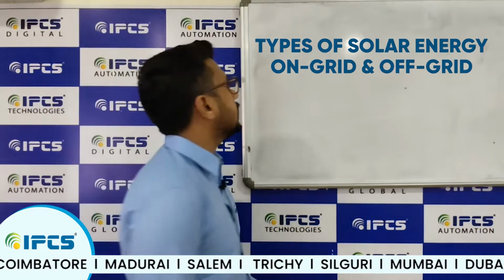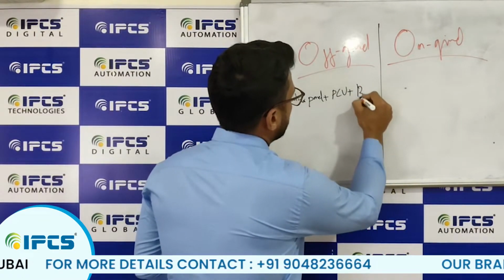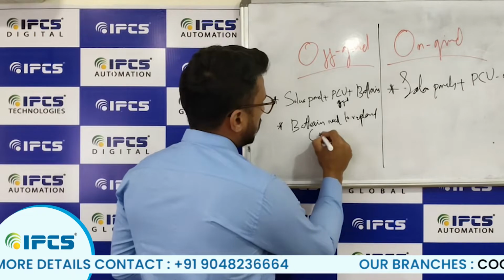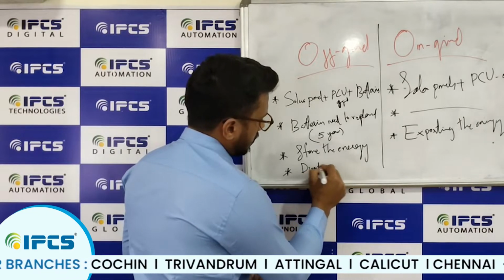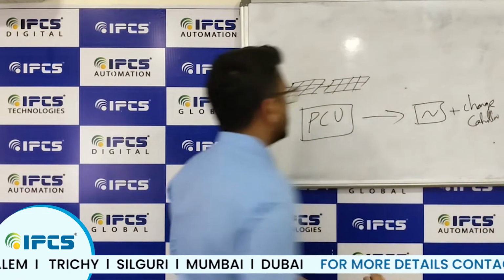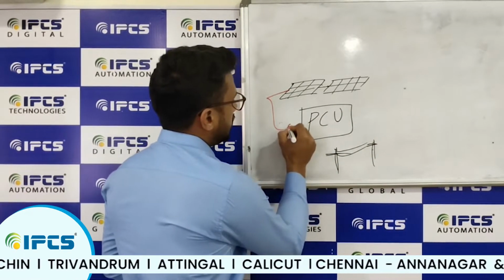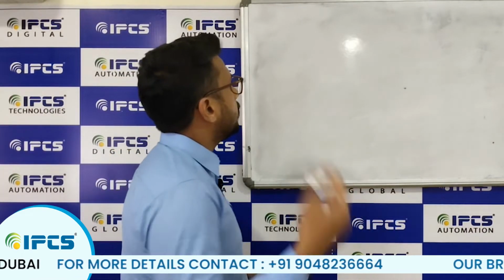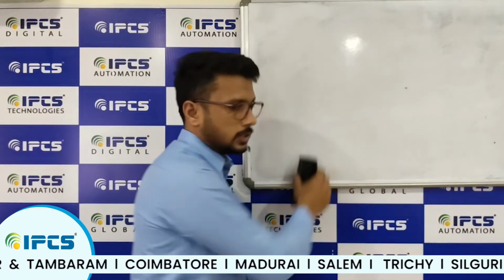Types Of Solar Energy Solutions | On-Grid | Part - 2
IPCS pioneers the industry with remarkable achievements providing exceptional and intelligent solutions. It holds an assailable lead in conducting various certified training programs on modern automation systems along with embedded, Robotics, IOT and IT training. Our projects and trainings can be experienced globally and becomes the key destination for modern technology. Our training programs are uniquely designed to accomplish the aspiration of the job seekers in the core industry and to help the professionals keep the skills honed and polished. We have been following ISO norms of TUV Germany. IPCS is the authorized training partner of NSDC Government of India, Our training programs are accredited by TUV Rheinland Germany, Jain University, Supreme Education Council Qatar and KHDA Government of Dubai.We provide 100 % Placement Support

Streams Offered in IPCS GLOBAL:

1.Industrial Automation
2.BMS & CCTV
3.Embeded & IoT
4.Digital Marketing
5.Software Development

IPCS GLOBAL LEARNING APP